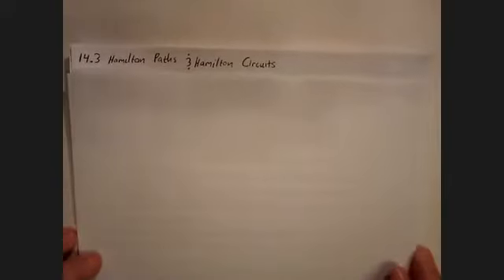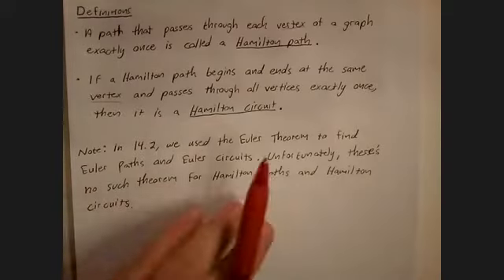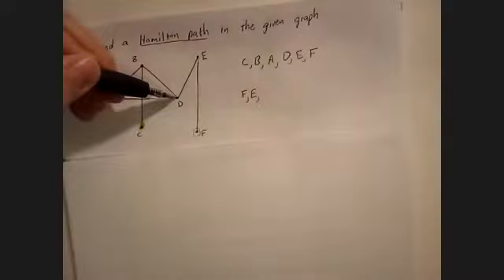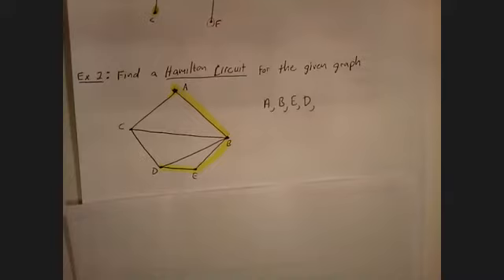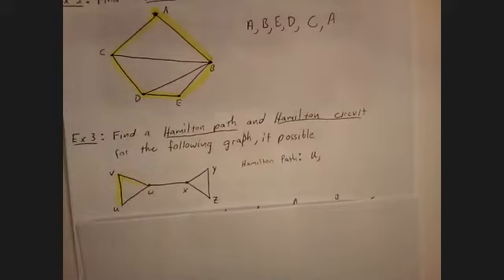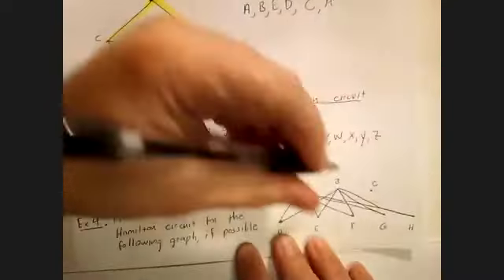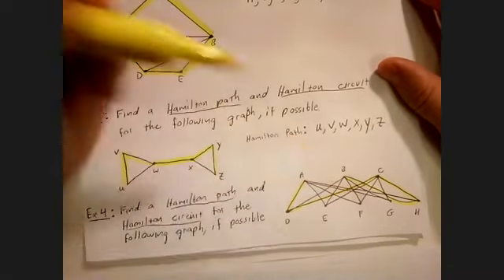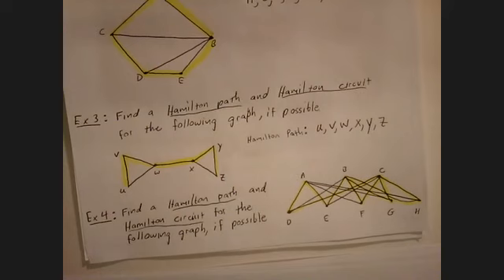Math 1029 14.3 Notes, Part 1